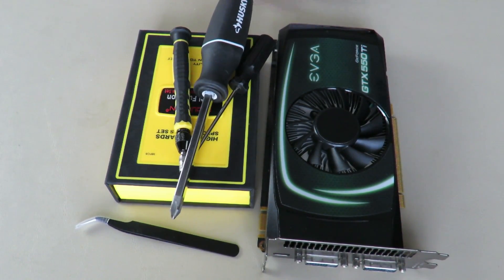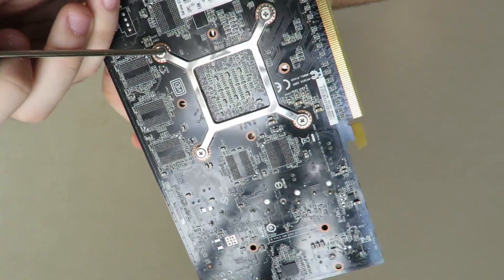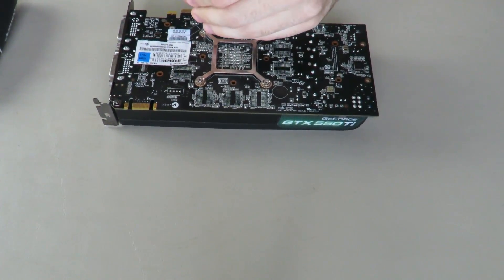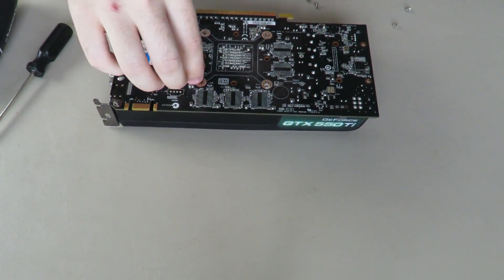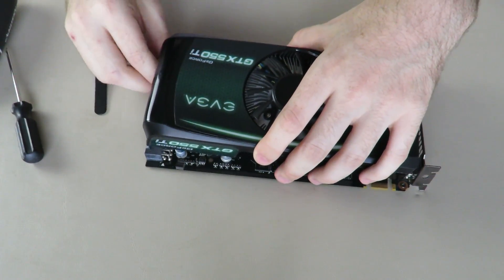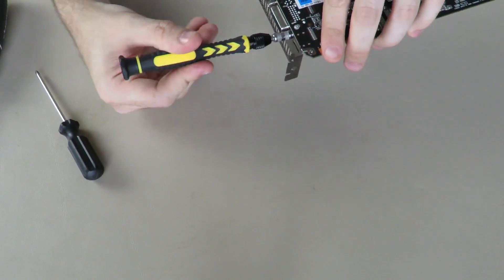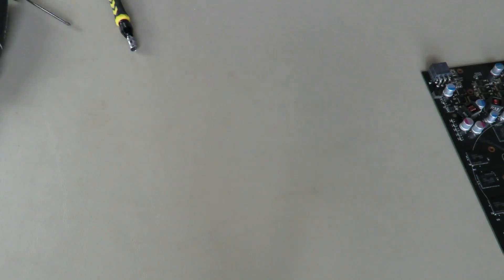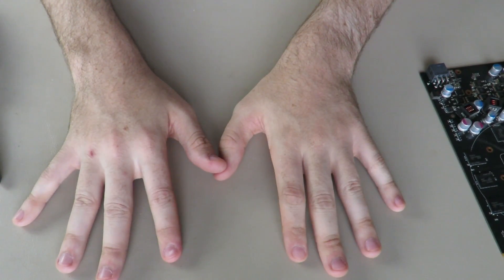EVGA GTX 550 Ti Teardown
Lemme know what other gpus you wanna see me teardown in the comments! :)